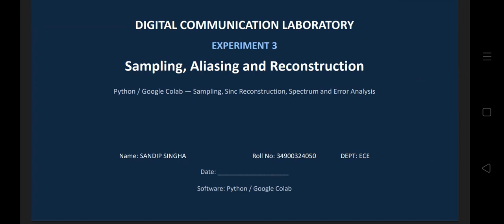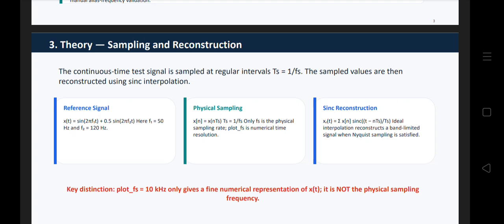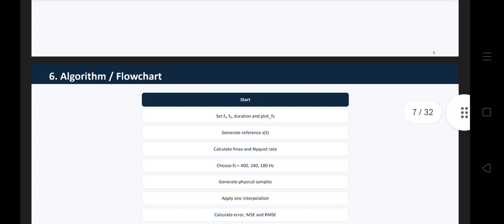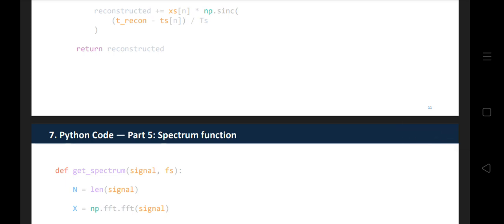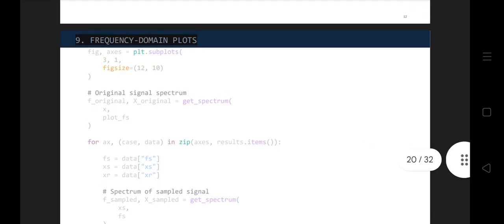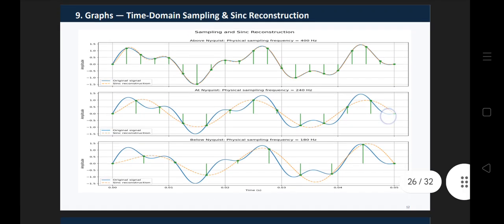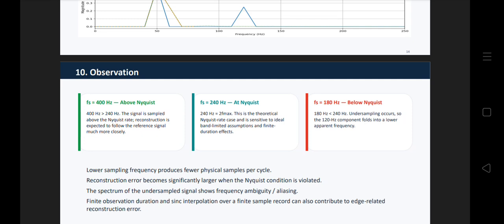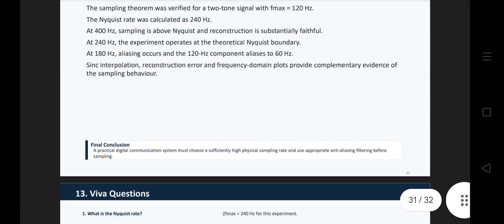Sampling, Aliasing and Reconstruction Using Python/Google Colab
DIGITAL COMMUNICATION LABORATORY